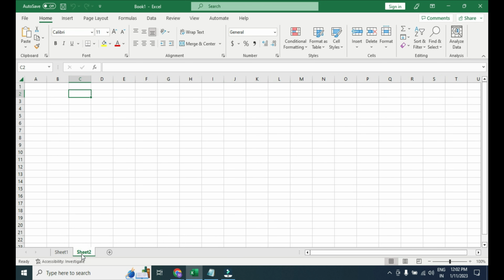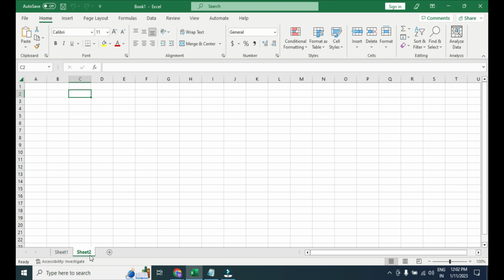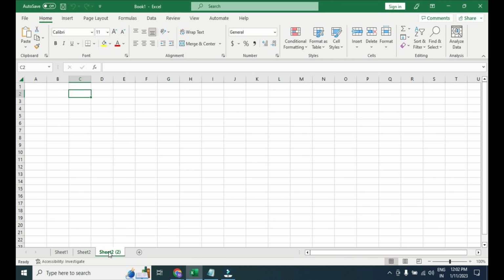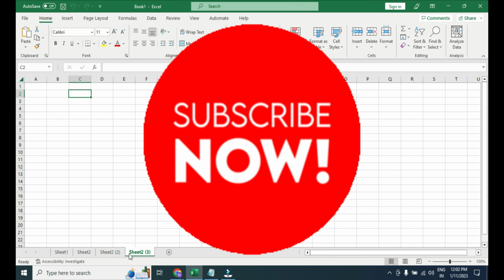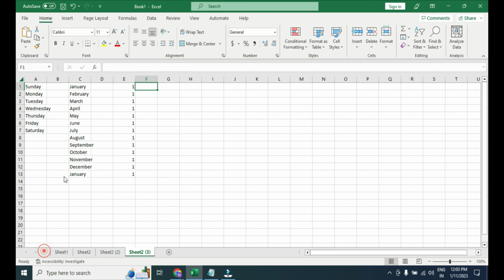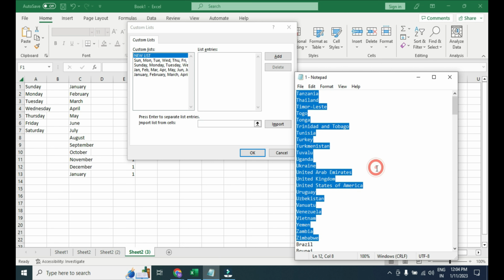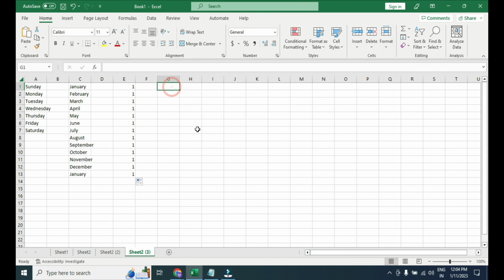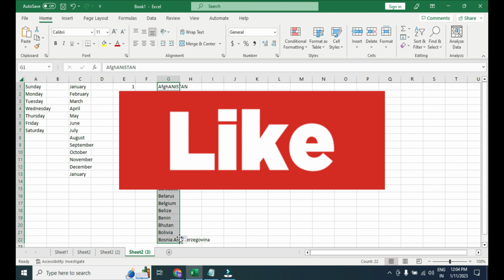Excel Secrets: 2 Unknown Tricks